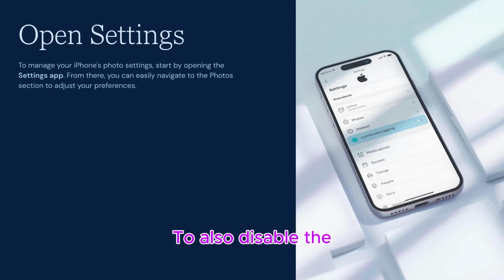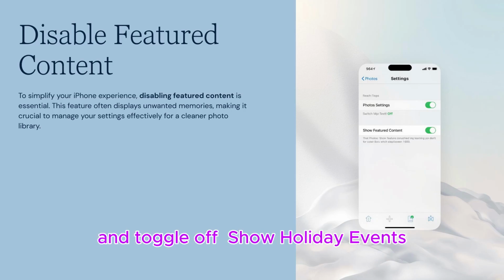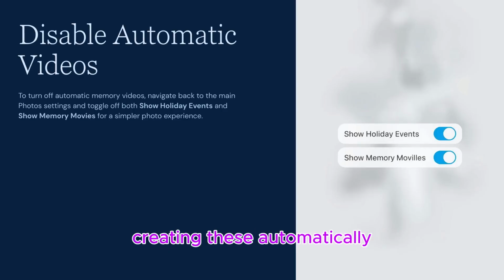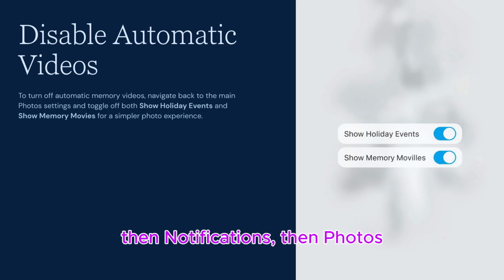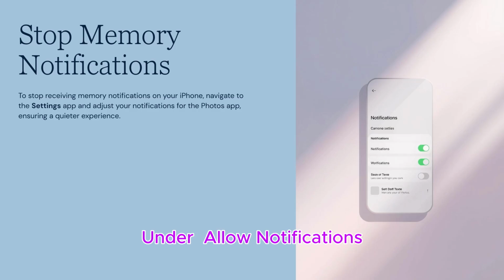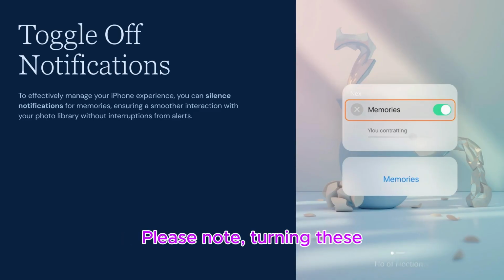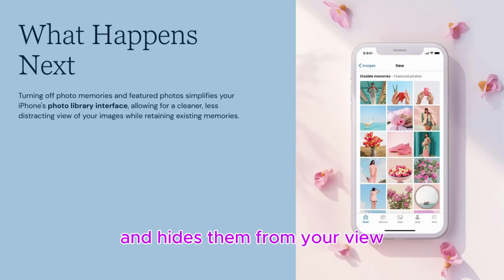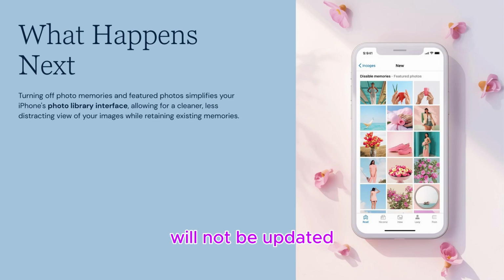How to Turn Off Photo Memories on iPhone?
Learn how to turn off photo memories on iPhone with this straightforward tutorial that guides you through the process in the Photos app. This video shows you exactly how to disable the "Memories" feature that automatically creates slideshow videos from your pictures. We demonstrate the simple method of opening the Photos app, tapping the "For You" tab, selecting the "..." menu, and choosing to show fewer memories or turn off memory notifications entirely. We also explain how to manage memory settings to prevent unwanted notifications and hide specific people or dates from appearing in your memories. Whether you're tired of surprise memory notifications or want to curate your photo experience, this guide provides clear instructions for taking control of your iPhone's photo features. If you found this video helpful in learning how to turn off photo memories on iPhone, please like, subscribe for more iPhone tips and tutorials, and hit the notification bell for our latest content.